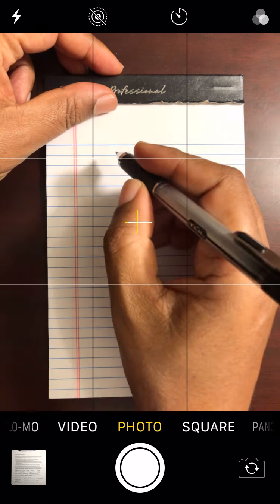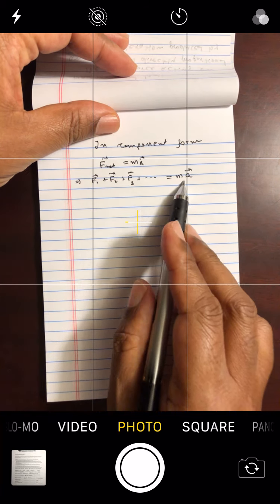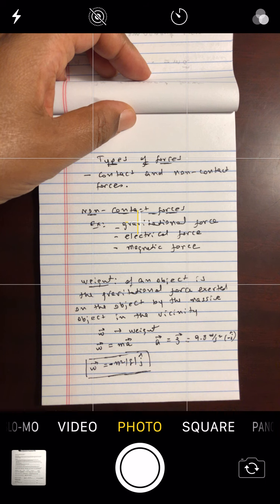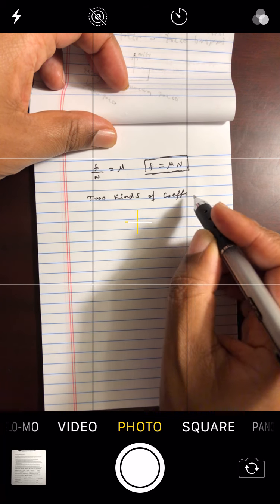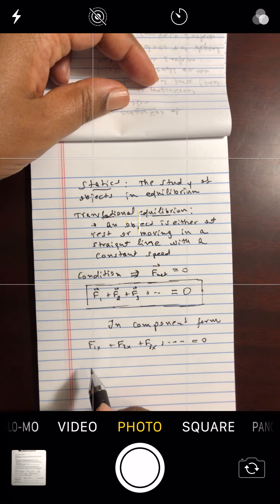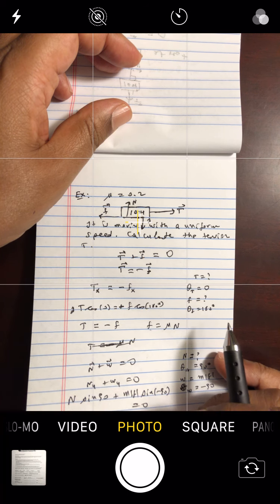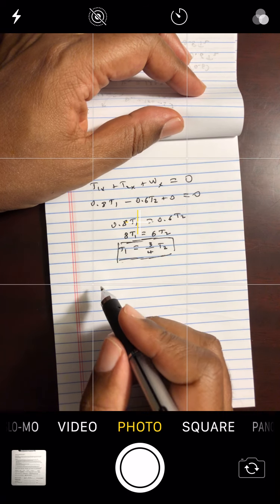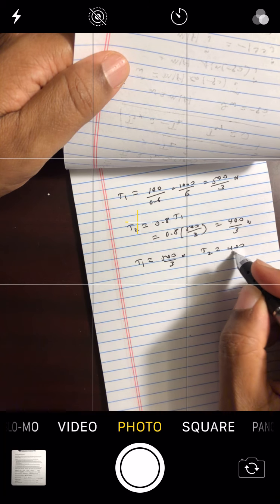Chapter 5 Section 1